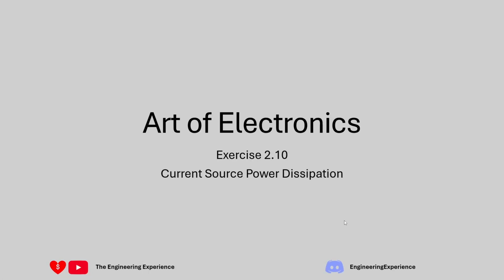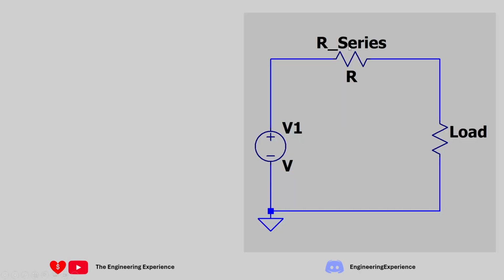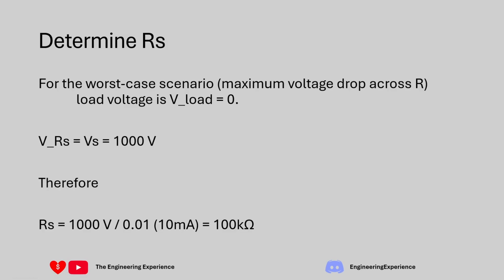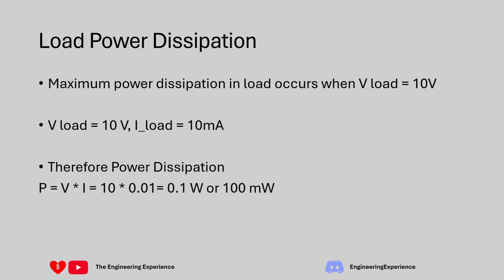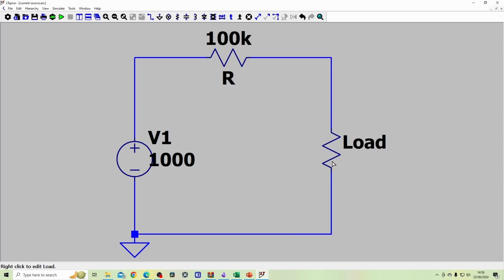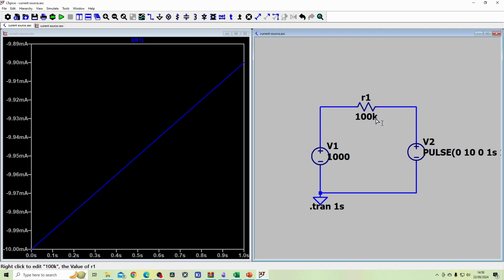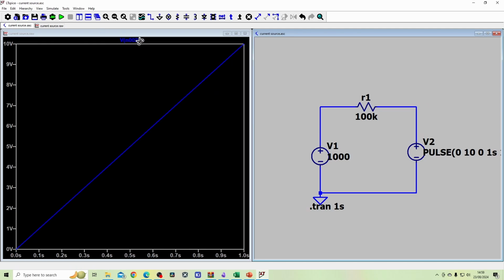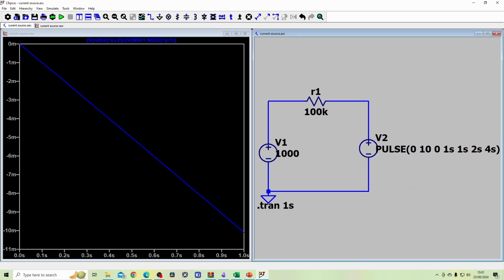Current Source Calculations - Art of Electronics Exercise 2.10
Discussion of Exercise 2.10 from The Art of Electronics book which focuses on power dissipation calculations of a simple Vs + resistor current source.